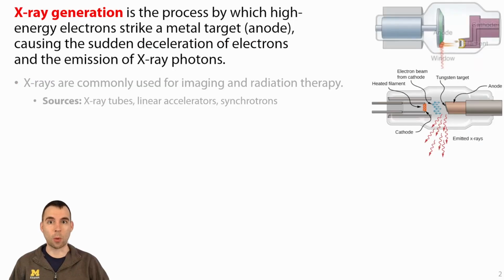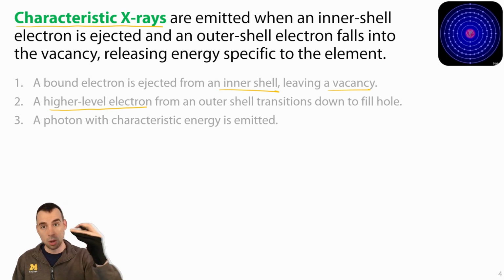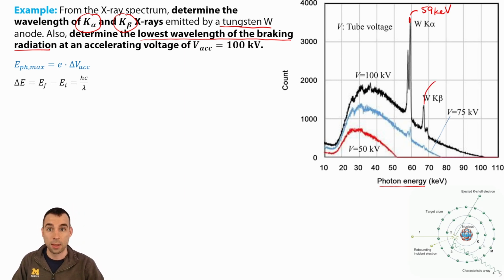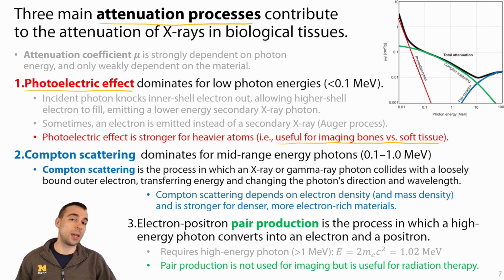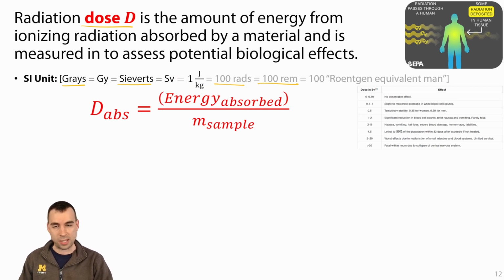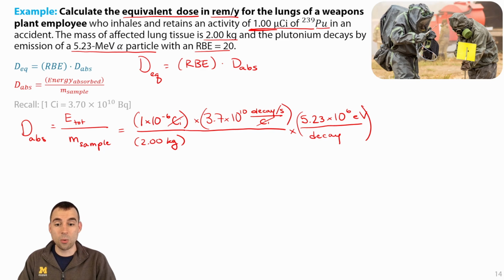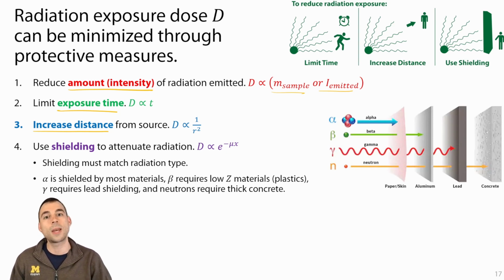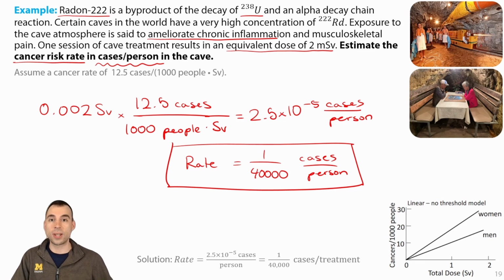Unit 13 Medical Physics - UMich PHYS250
0:00 Video Introduction
0:22 X-ray Generation
10:23 X-ray Attenuation
13:12 Medical Imaging CT, PET
15:20 Ionizing Radiation
16:35 Radiation Dose & Equivalent Dose
21:52 Radiation Therapy, X-ray, Gamma, Proton Therapy
24:06 Radiation Exposure & Shielding
25:33 Linear No-threshold LNT Model & Cancer Risk
29:26 Farewell